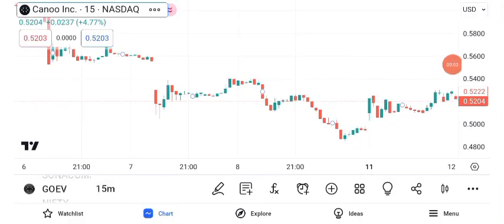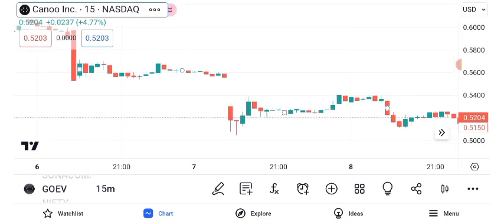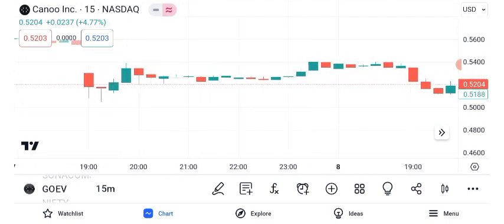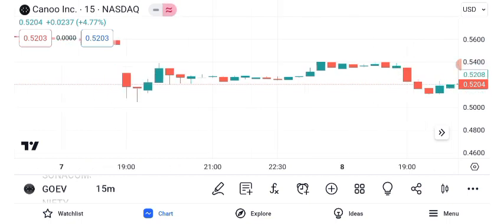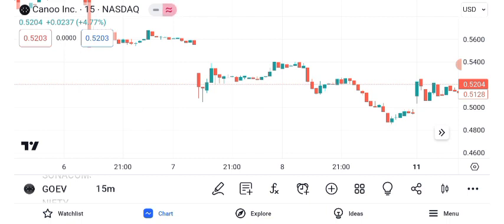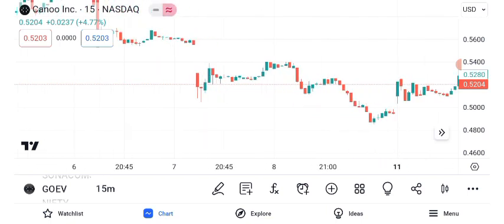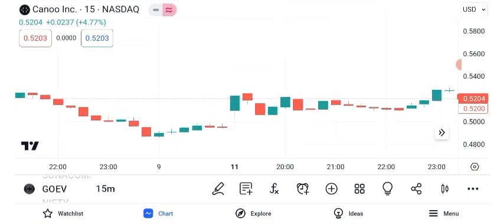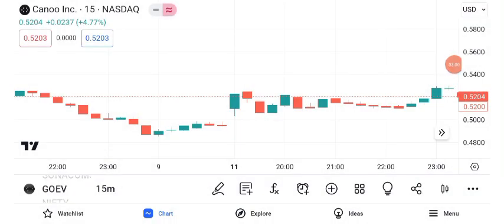GOEV Stock: (Canoo stock) GOEV STOCK PREDICTIONS! GOEV STOCK Analysis GOEV STOCK NEWS TODAY $GOEV